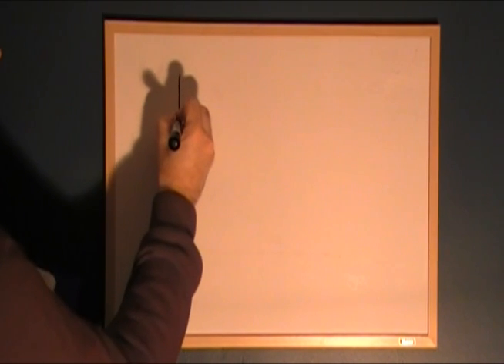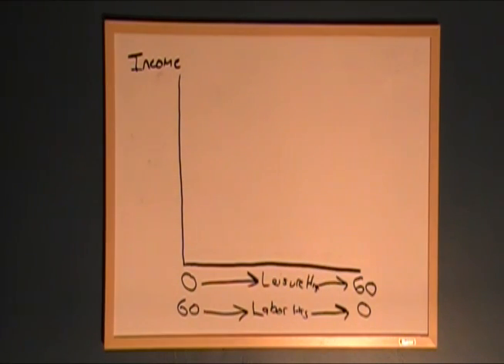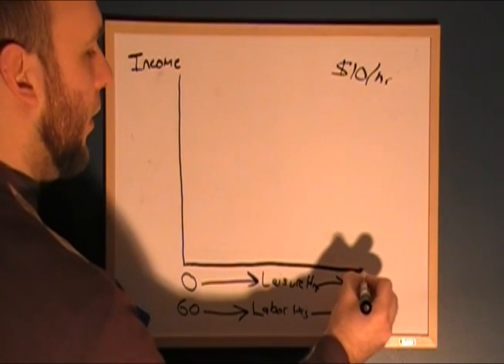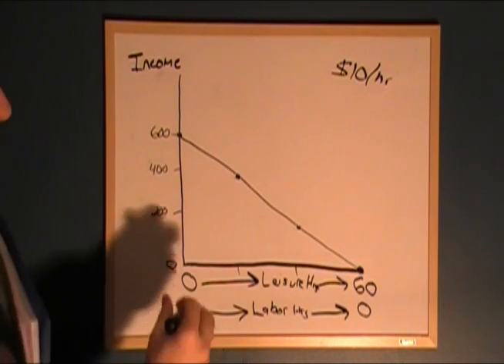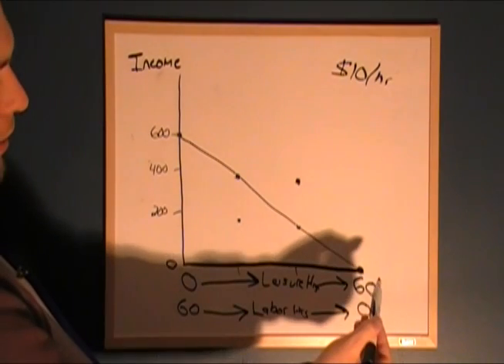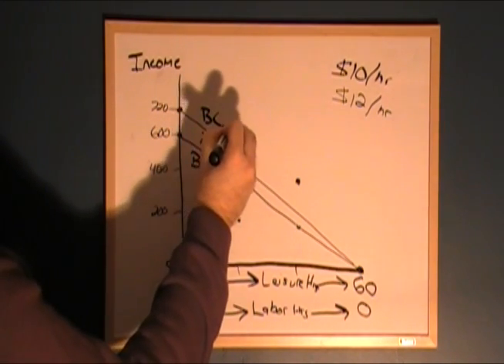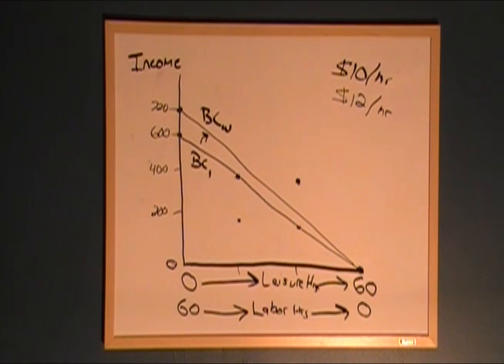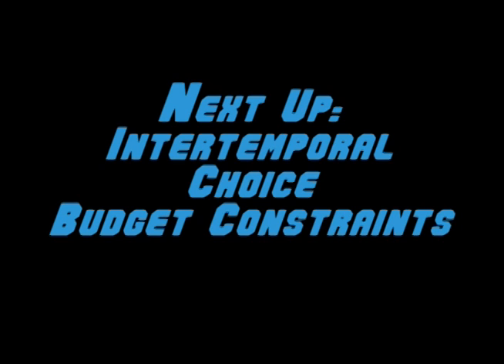Using the budget constraint with Labor/Leisure Time.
This video will show you the idea of using the budget constraint framework with labor-leisure time.